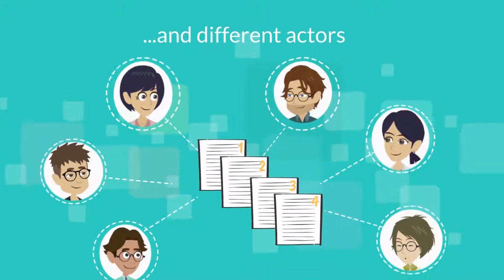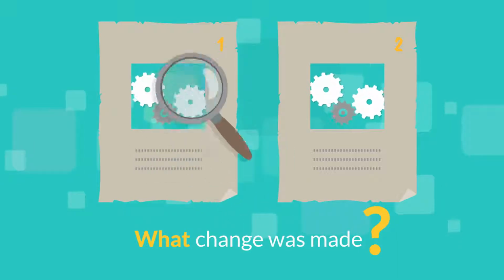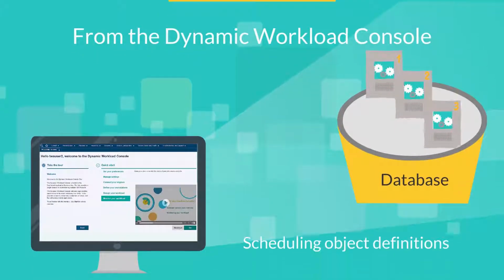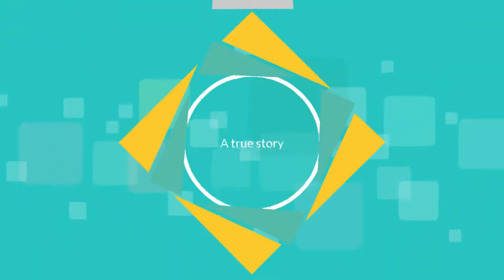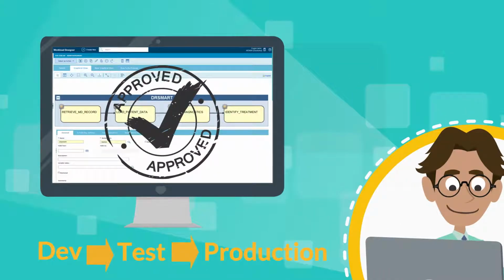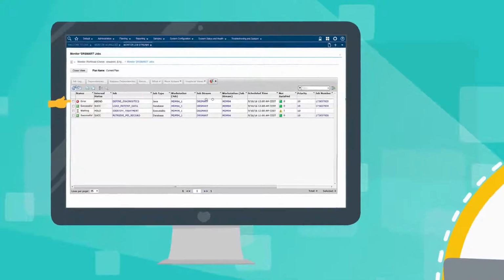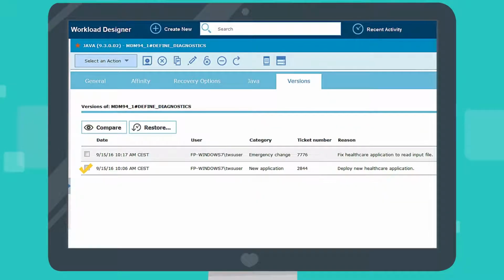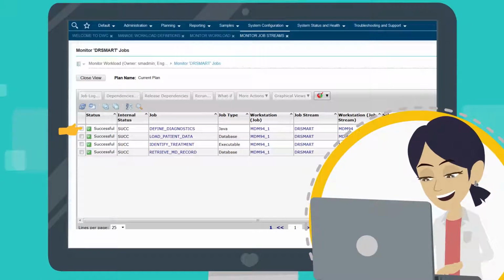HCL Workload Automation - Version Control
To meet Change Management and Auditing requirements, Version Control must be applied also to scheduling objects, like jobs and job streams, that are associated to a certain application. Workload Automation maintains all versions of your scheduling objects in the database and you can easily access them from the Dynamic Workload Console. For each scheduling object, you can view the history of changes, discover which user made a specific change, the timestamp of the change, and the reason for the change. You can compare two different versions in a comparison viewer that highlights the differences between them. You can also restore a previous version. The video explains how you can do this.